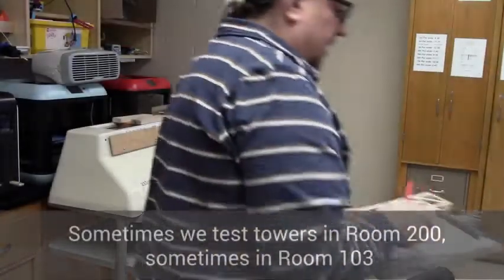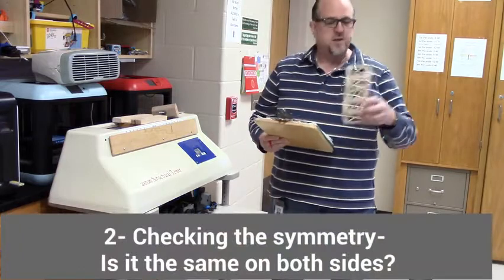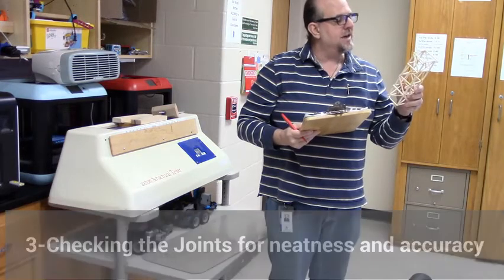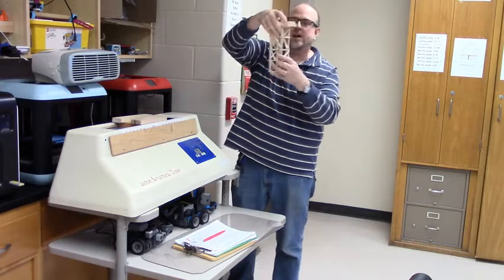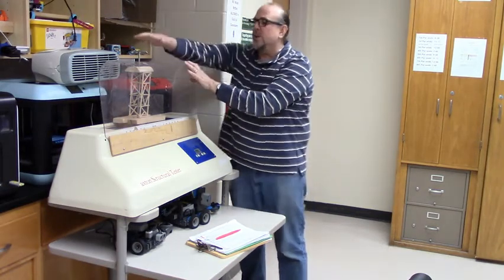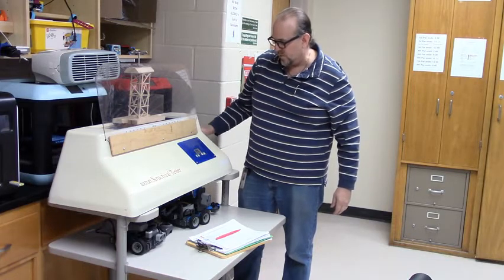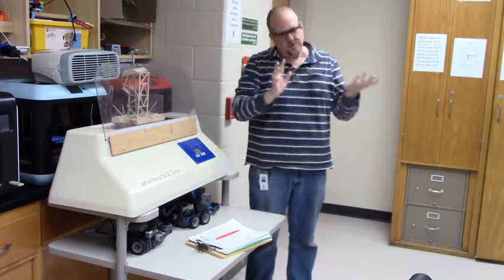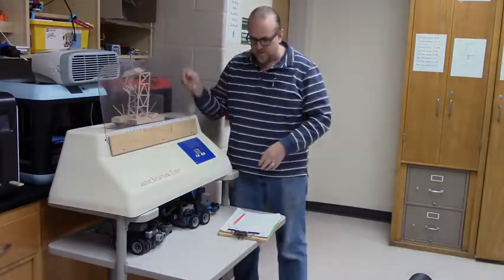Tower Test Demo video 3 30 22